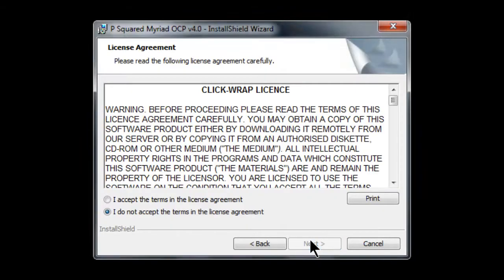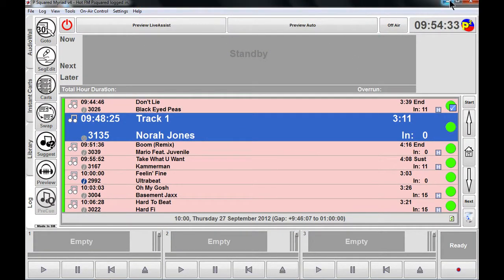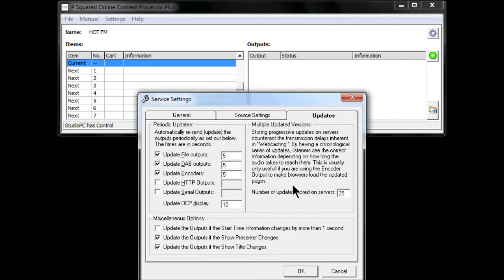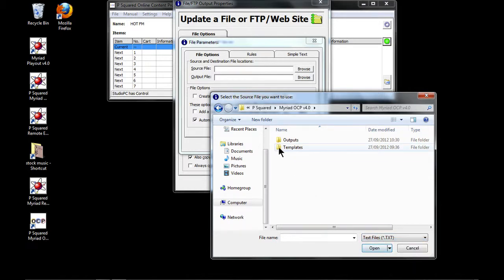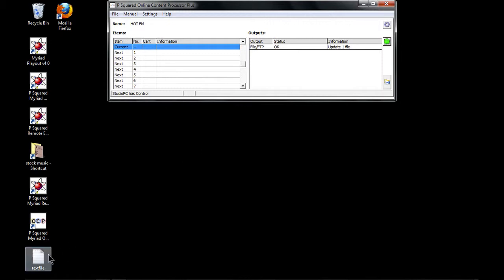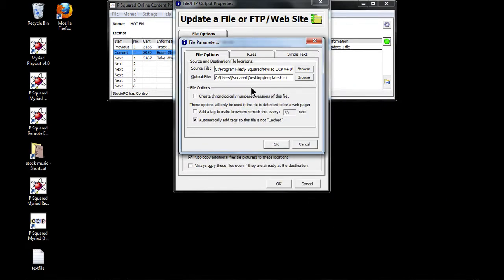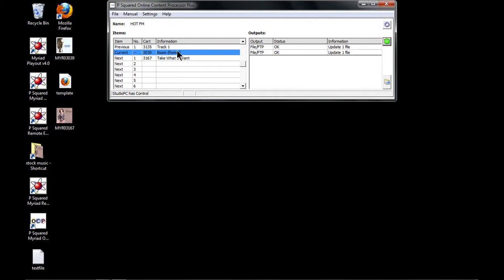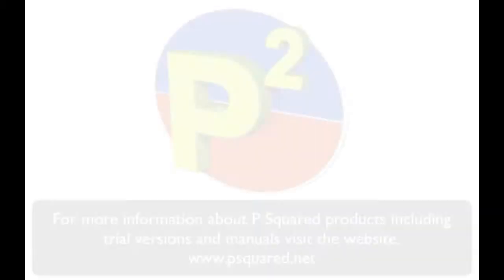Myriad OCP v4 - Part 1